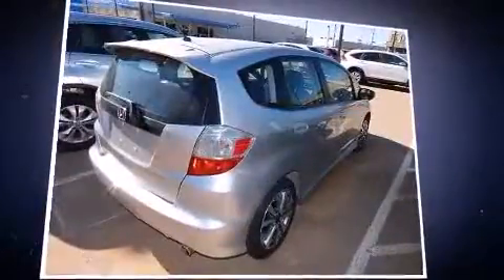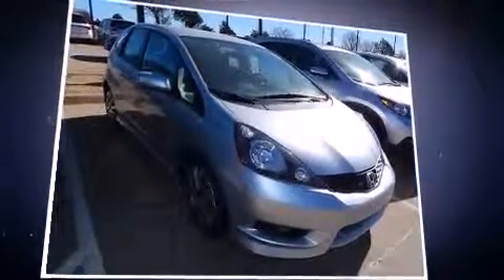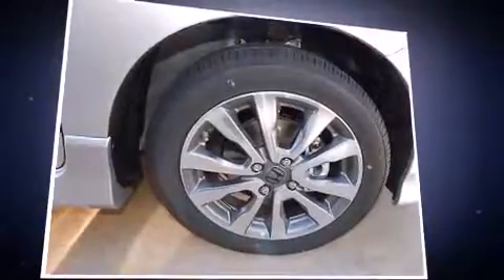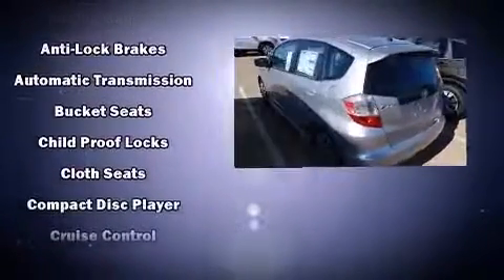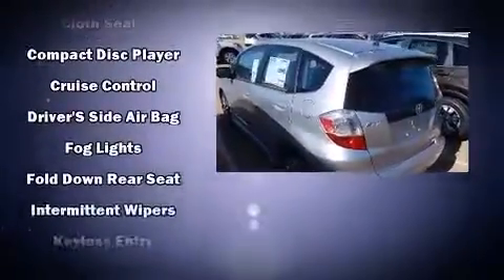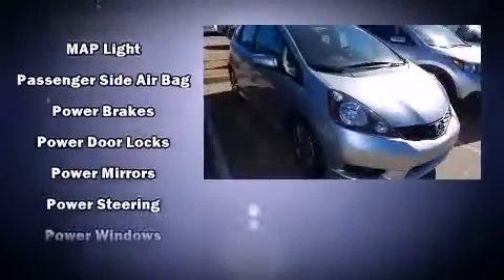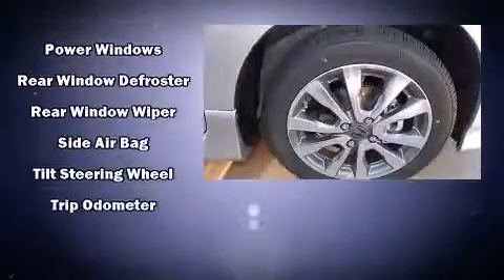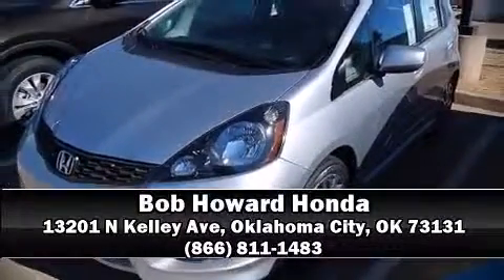2013 Honda Fit Sport in Oklahoma City, OK 73131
Familiarize yourself with the 2013 Honda Fit. This 4 door, 5 passenger hatchback provides a satisfying ride for all passengers. It features a front-wheel-drive platform, an automatic transmission, and an efficient 4 cylinder engine. The following features are included: a tachometer, front bucket seats, front fog lights, power door mirrors, cruise control, rear wipers, and remote keyless entry. Storage solutions are integrated throughout the interior, demonstrating thoughtful attention to detail. Premium sound drives 6 speakers, providing you and your passengers a sensational audio experience. Curtain airbags combine with standard stability control in creating a comprehensive safety network. Our aim is to provide our customers with the best prices and service at all times. Stop by our dealership or give us a call for more information.